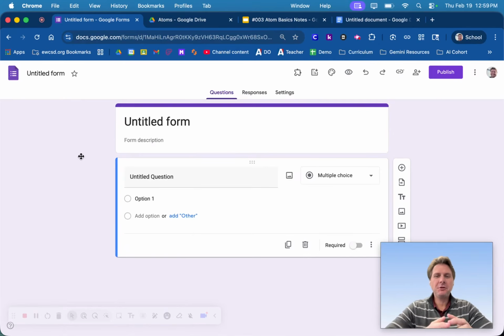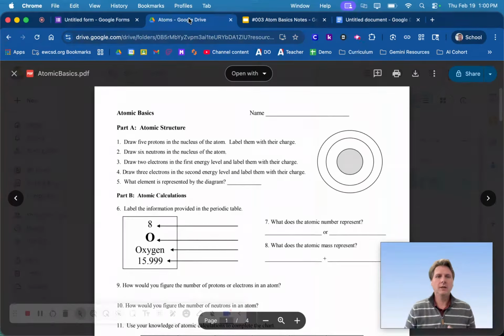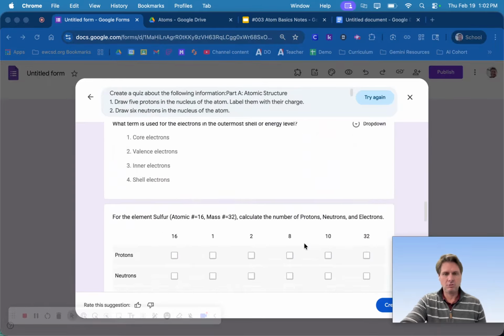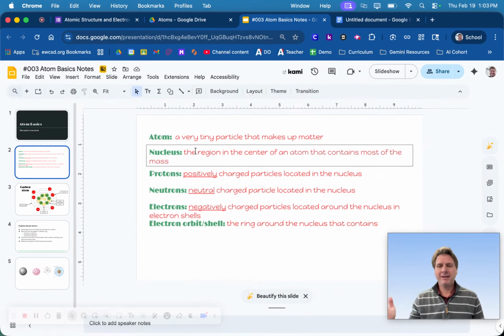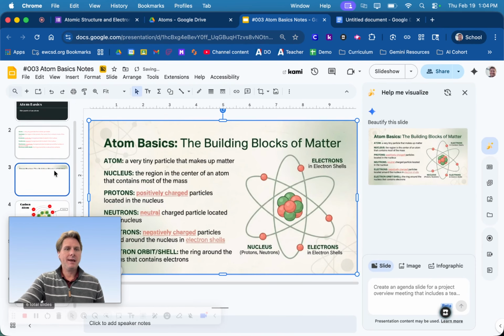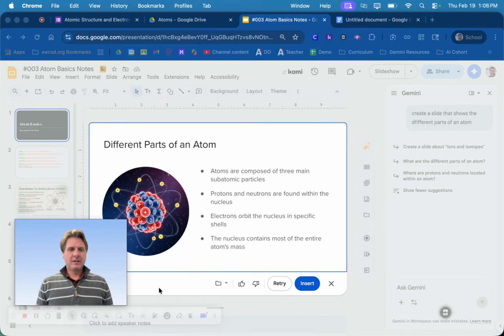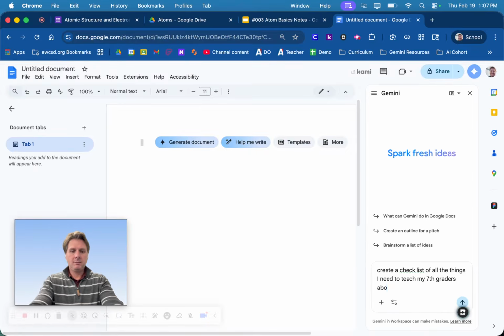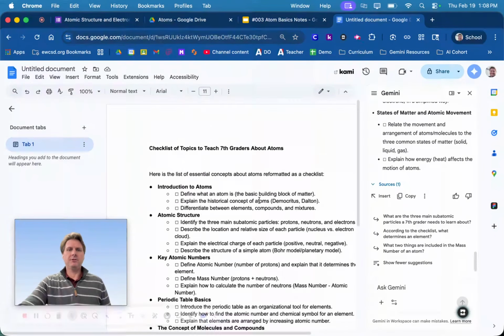Using Gemini Embedded in Google Workspace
Google just added Gemini to our Google Workspace products. The possibilities in Docs, Slides, and Forms are endless!